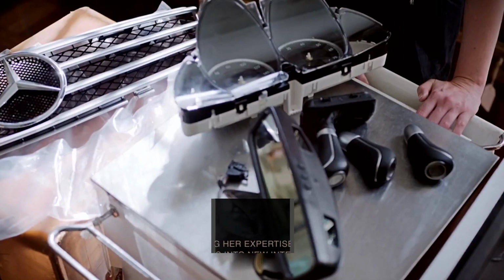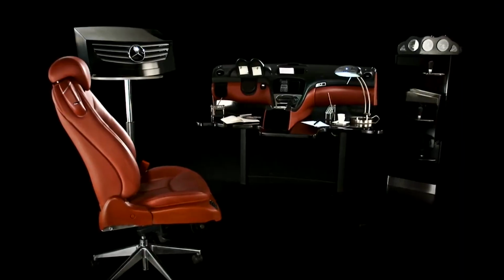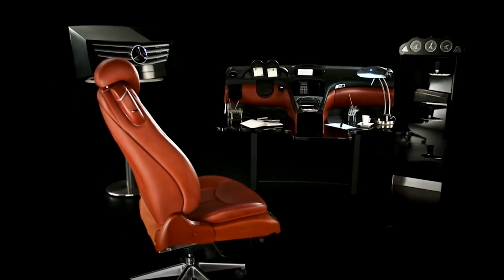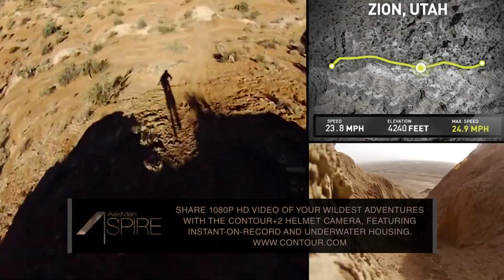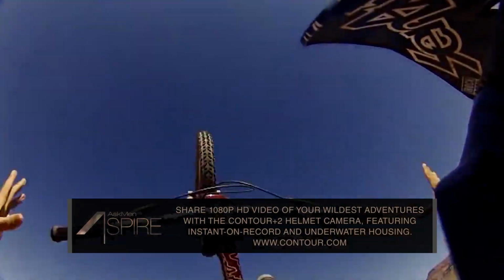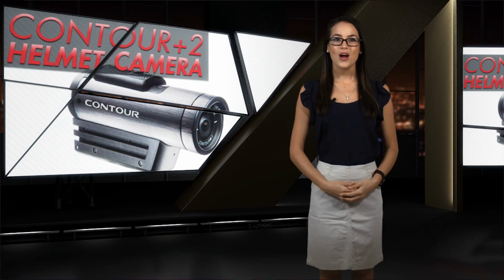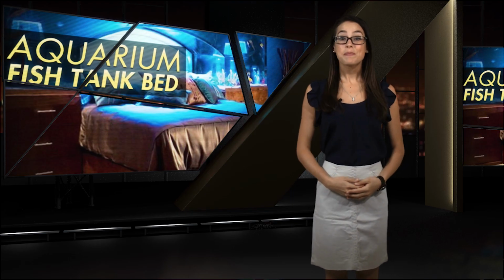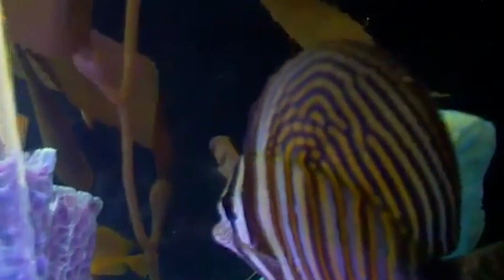Sleep With The Fishes In A Custom Aquarium Bed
On this week's Aspire, Chloe Wilde shows us a luxury study made from repurposed Mercedes parts, an action camera that'll capture your wildest adventures and a custom-built aquarium fish tank bed that lets you sleep with the fishes.

First up, South African artist Katie Thompson has crafted a career out of repurposing discarded furniture and accessories and giving them new life. Her company, Recreate, can turn suitcases into chairs or printing trays into coffee tables. Thompson's latest challenge, however, has been taking the interior of a Mercedes-Benz SL, and designing a home office out of it. The dashboard has been converted into a one-of-a-kind desk with magnetised pads instead of speedometers, card holders instead of vents and a USB charger in the old ignition lock. The driver's seat had its inner components removed to make it lighter and now functions as a swivel chair, the rearview mirror has become a desk lamp and it turns out the brake pedal makes a perfect pen holder. What do you guys think? Which car's interior would make the best office?

Next up, if you need an action camera, it's probably because you're about to do something really awesome or really dangerous, or both. Whatever the case, you'll need something rugged and easy-to-use that can kick out impressive HD video. The Contour-plus-2 is a sleek, highly durable camera that boasts an impressive set of features. A GPS receiver can keep track of all your co-ordinates while you're snowboarding or mountain biking. A sliding, instant-on record switch has you ready to shoot at a moment's notice, and the Contour-plus-2 also has a microphone input and a ton of pro camera options. Sync it up your mobile to preview your shots or tweak your settings before you shoot.The four-hundred-dollar price tag also gets you a waterproof case for the Contour, so get ready to add underwater footage to your collection of daredevil documentaries.

And finally, speaking of underwater visuals, how would you like to unwind with the feeling of being submerged below the sea, surrounded by beautiful marine wildlife as you drift off to sleep? Well, you absolutely can with a 650-gallon aquarium headboard from Acrylic Tank Manufacturers. These guys have tons of experience precision crafting acrylic tanks and doing custom installations for zoos, hotels and casinos all over the world, which is important with 650 gallons of water resting above your head! An aquarium headboard can be tailored specifically to your bedroom, but be prepared to shell out close to 12 grand if you really want to sleep with the fishes.

Let us know know your opinions by commenting below!